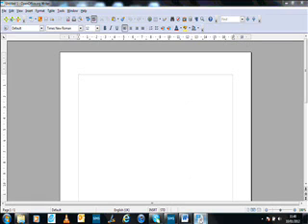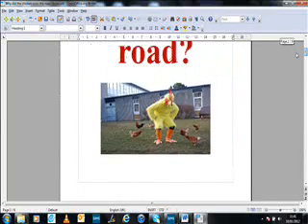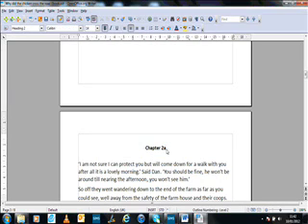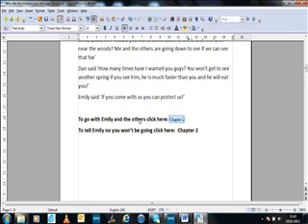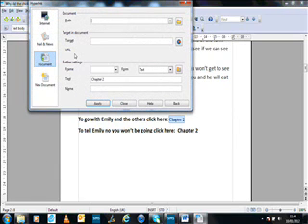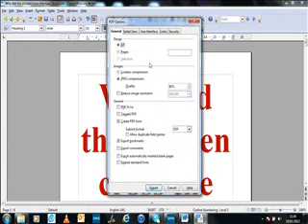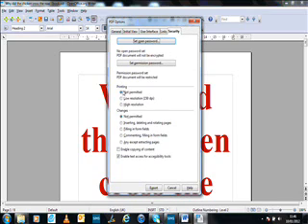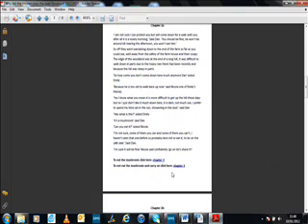Creating an Ebook part 2 Formatting and Exporting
This is part of the Olympics Ebook project and helps you format and export your own Ebook with your students.